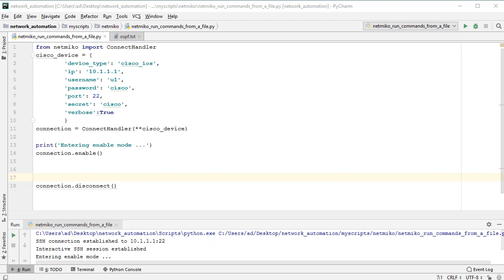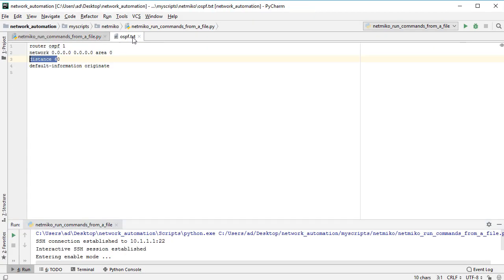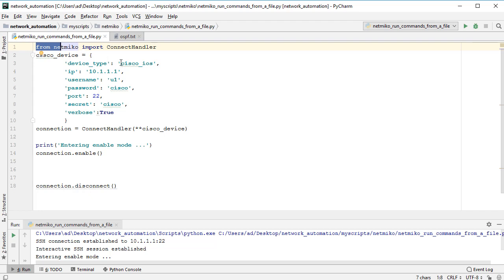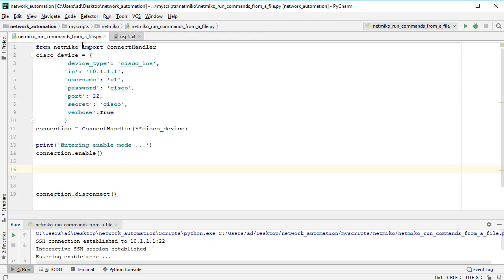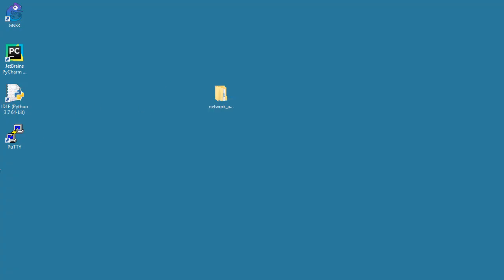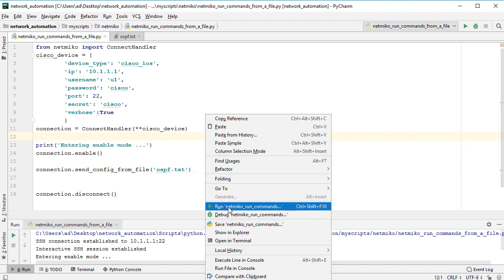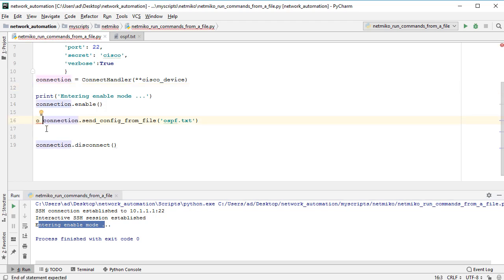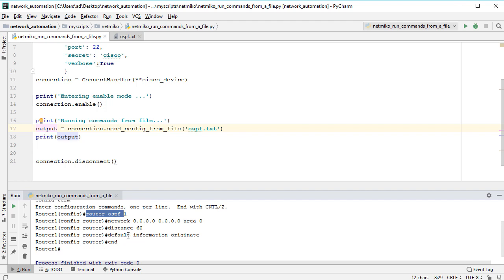Network Automation: Running Multiple Commands from a File using Netmiko and Python on Cisco Devices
Enroll in "Network Automation with Python for Network Engineers" on Udemy